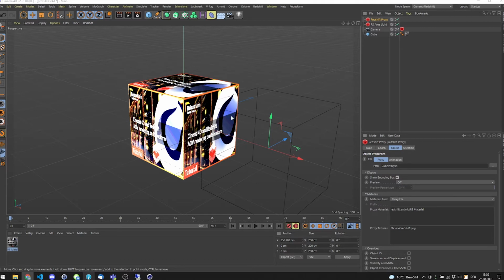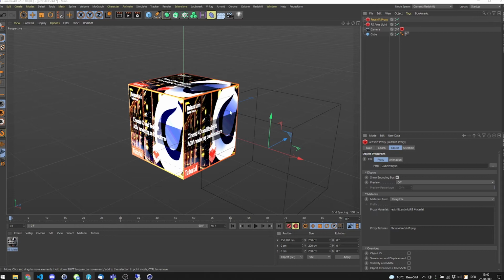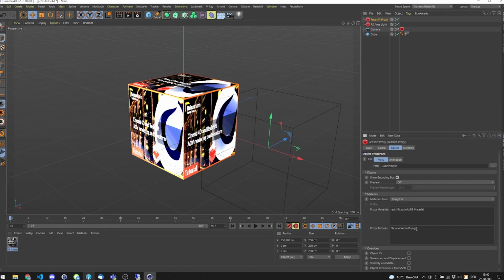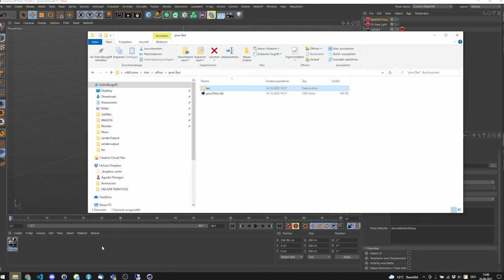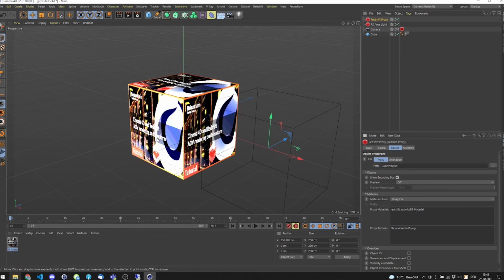Mastering Redshift Proxies in Cinema 4D | RebusFarm Tips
This video briefly explains what to consider if you want to render with the Rebus Render Farm and you are using Redshift Proxies in C4D.

To render the proxies correctly without any trouble, make sure that you have the textures inside a tex folder next to the .c4d file and save the proxy inside that tex folder before you create your proxies. Then load it to the scene and submit.